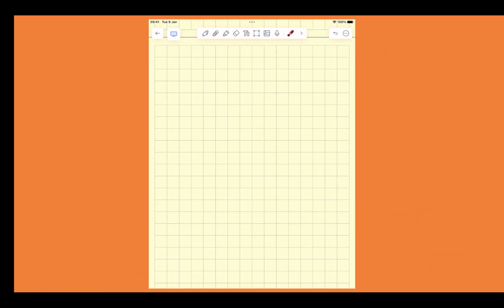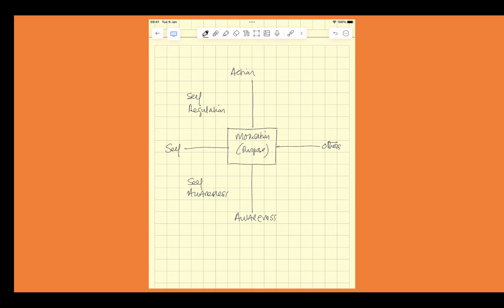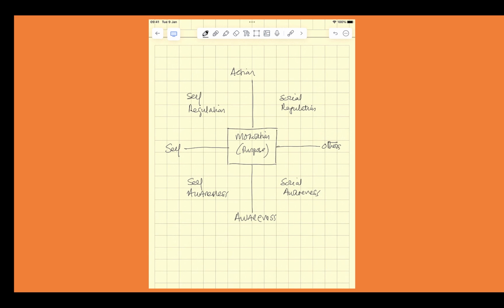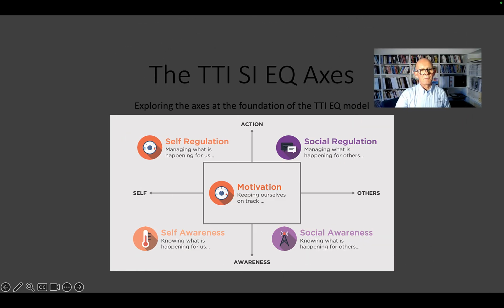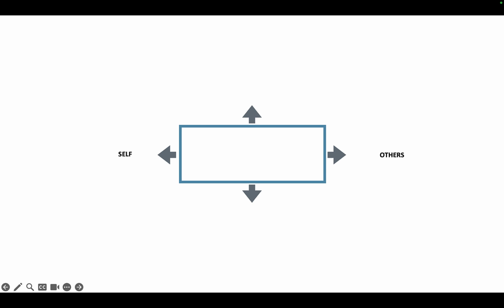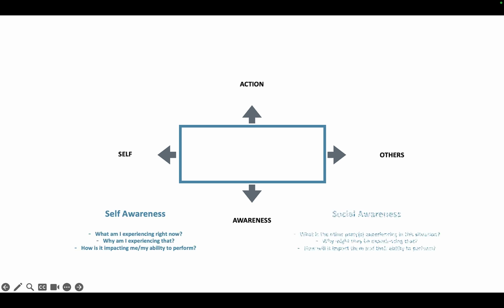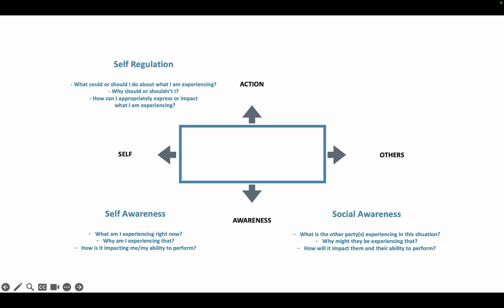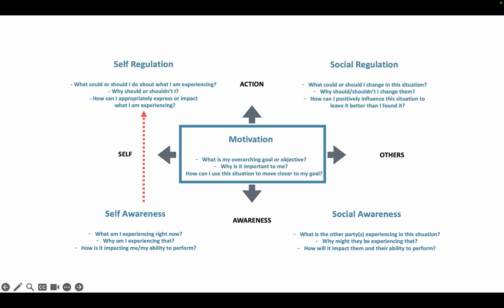The EQ Model Explained